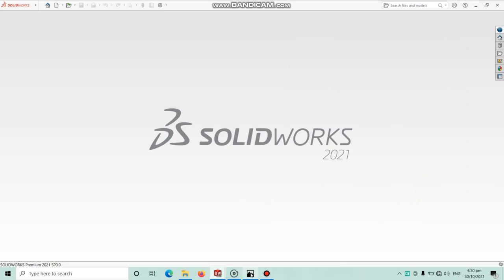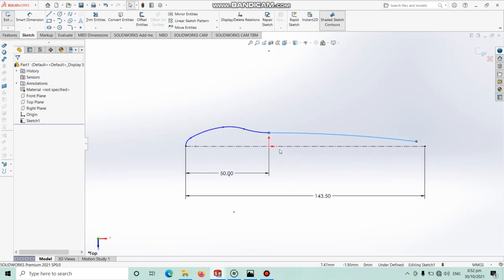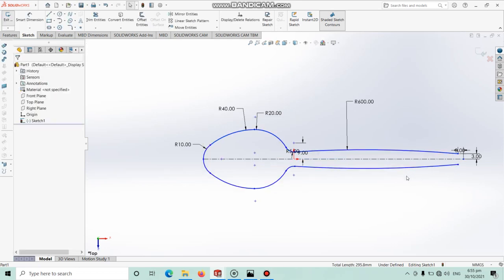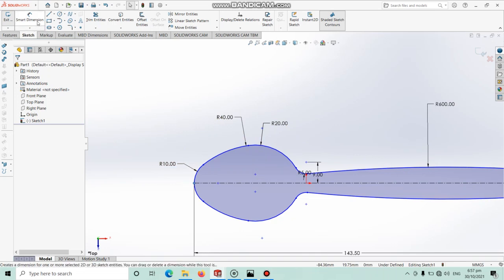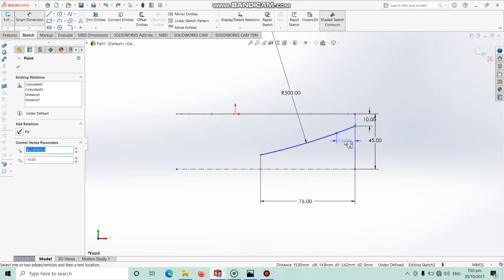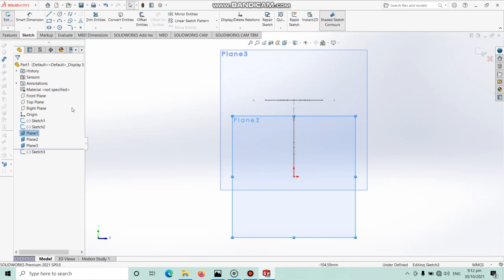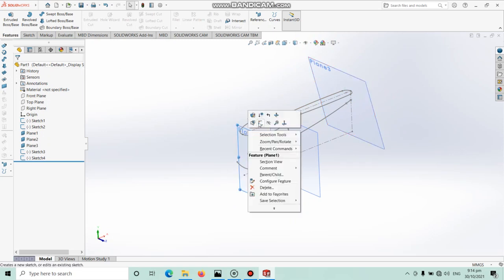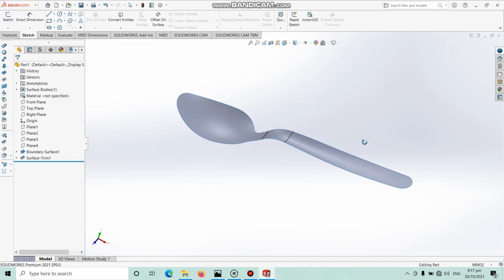Activity 5-Elective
Intro: In the name of love